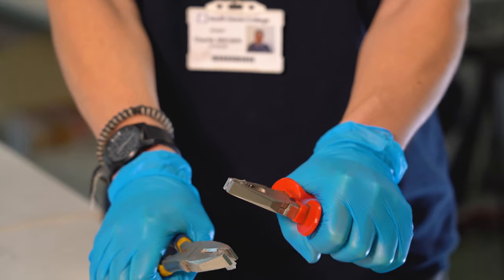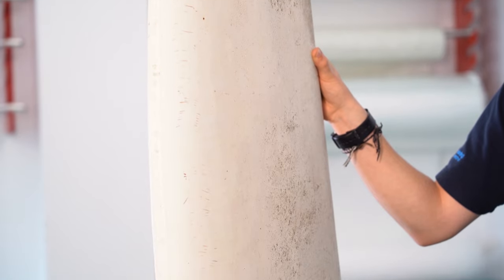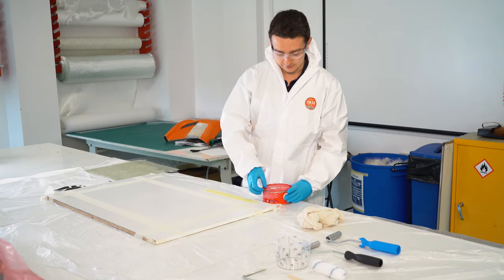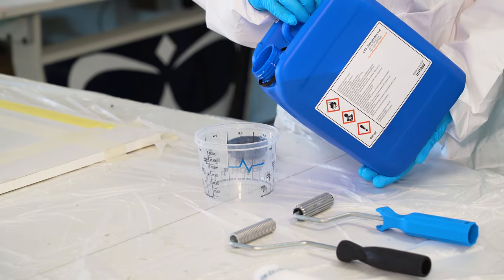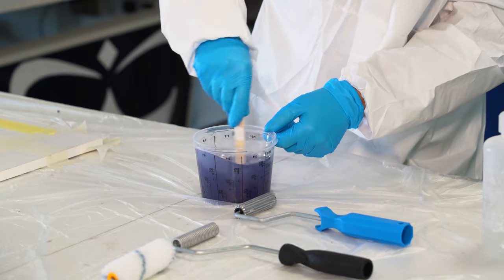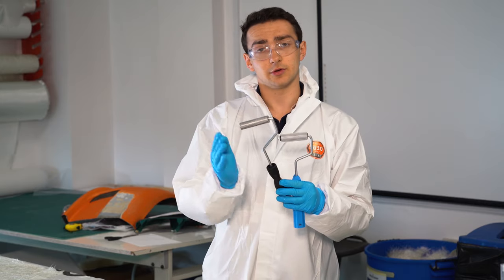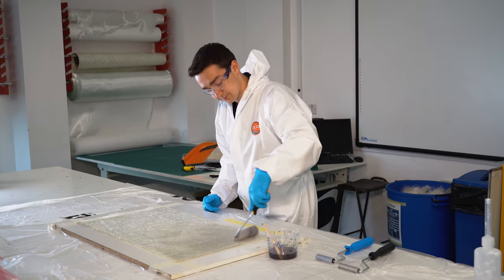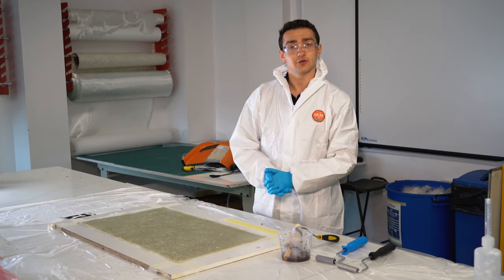Composites Explained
Charlie Archer from South Devon College discusses composite materials.

What Are Composites?

A composite is a material made from two or more different materials that, when combined, are stronger than those individual materials by themselves.

We have a selection of free workshops and courses covering a wide range of GRP and composites subjects.